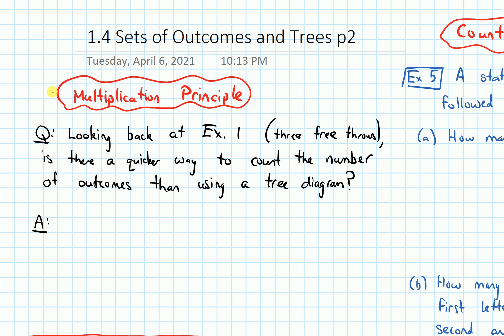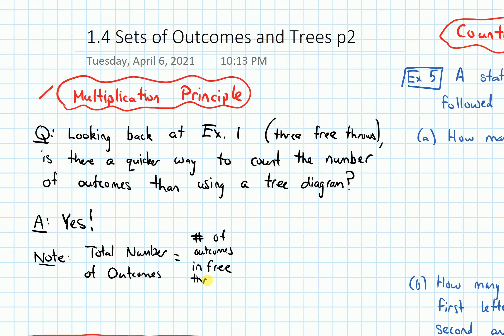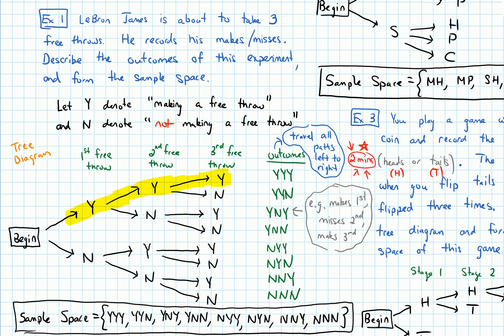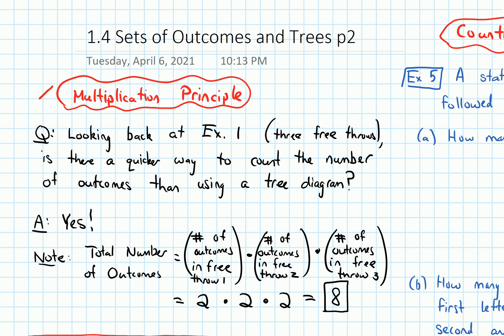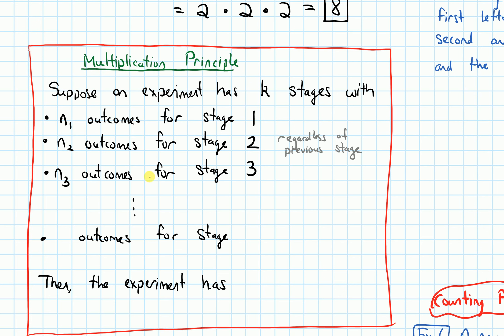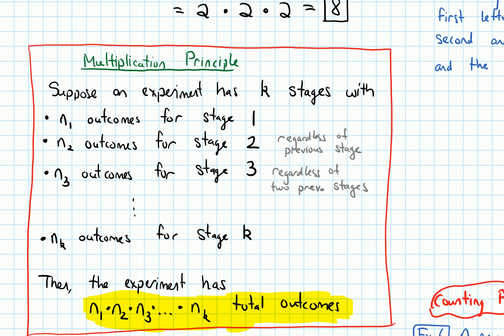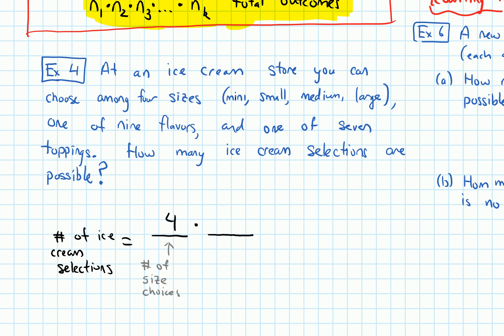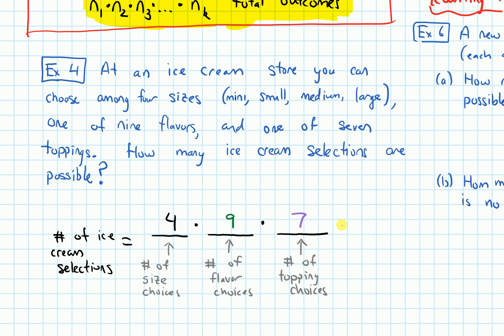1.4 Sets of Outcomes and Trees--Multiplication Principle (Video 4) | Finite Mathematics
Learn how to use the Multiplication Principle to count the number of elements in a multi-stage experiment.